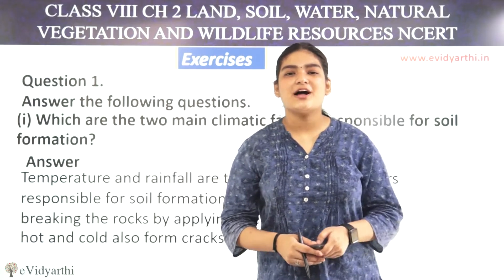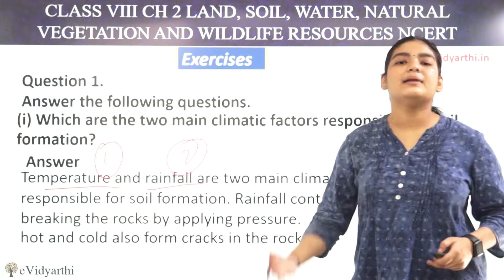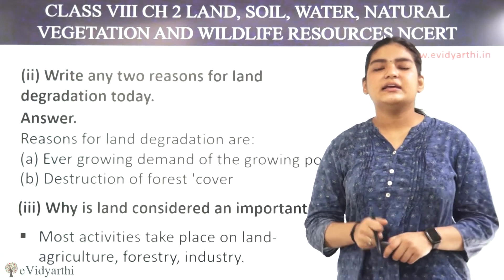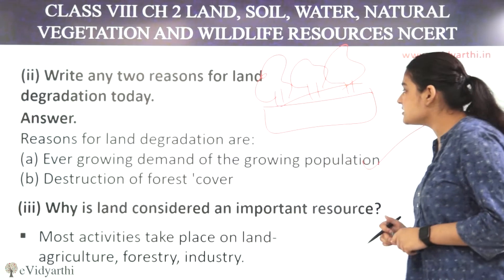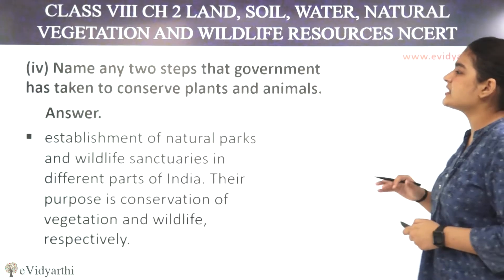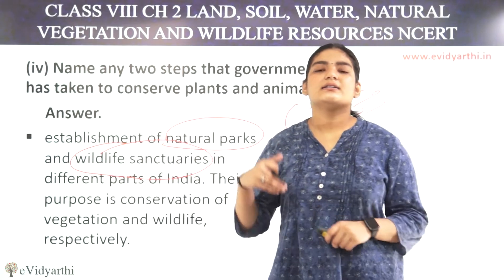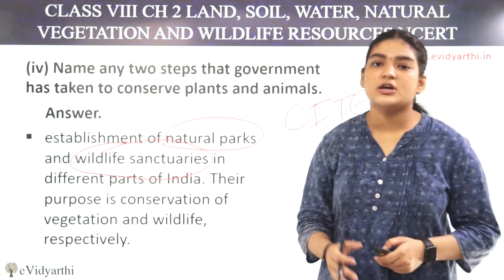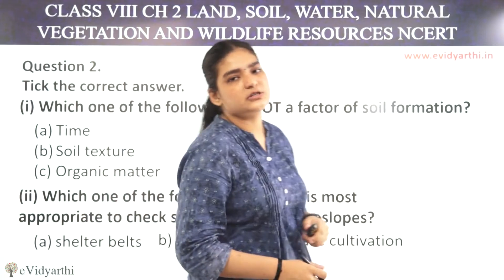Q1 & Q2 - Chapter 2 - Land, Soil, Water, Natural Vegetation & Wildlife Resources - Geo - SST Class 8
✔️ Class: 8th
✔️ Subject: Geography
✔️ Chapter:  Land, Soil, Water, Natural Vegetation & Wildlife Resources
✔️ Topic Name: Q1 & Q2

0:00 Question 1
6:26 Question 2